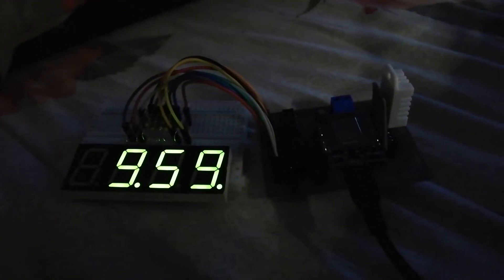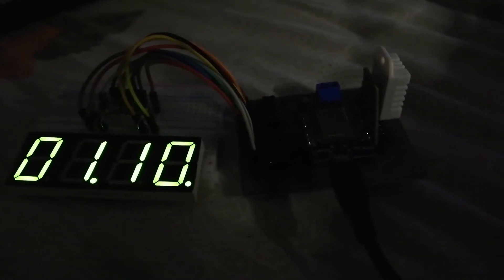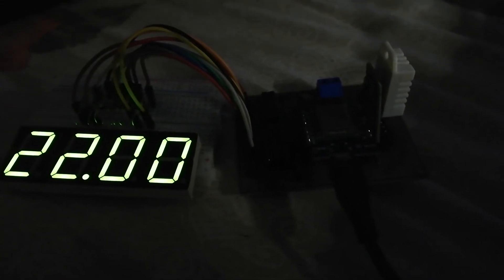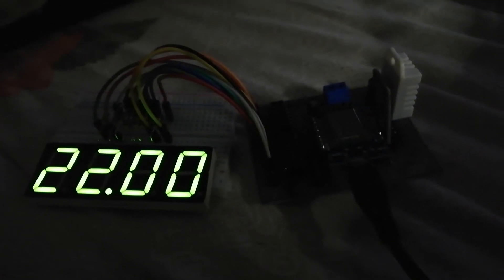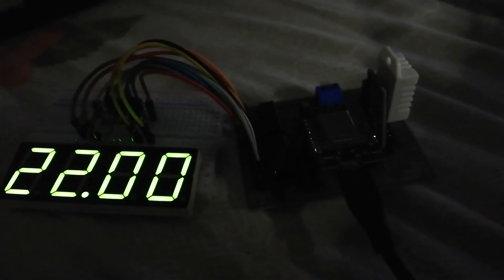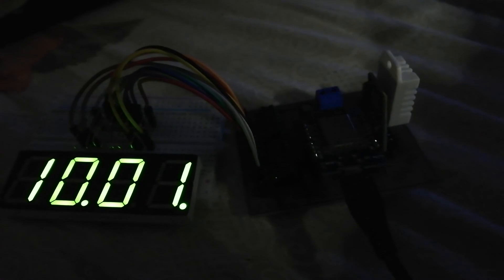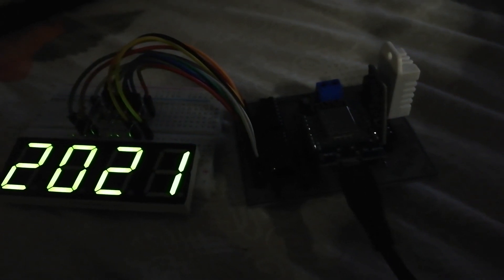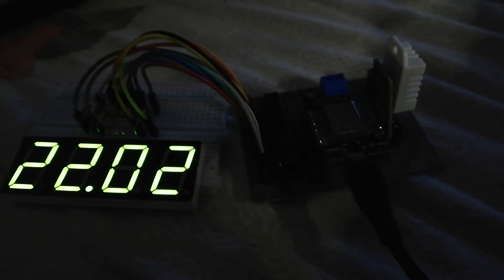NTP clock on multiplexed 7-segment led display (2)